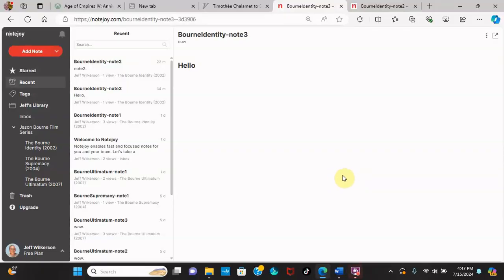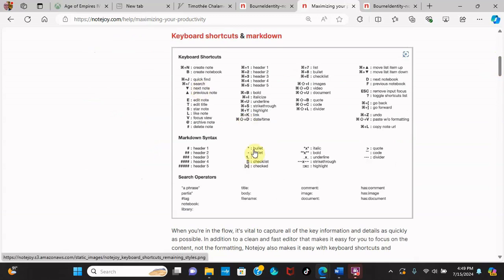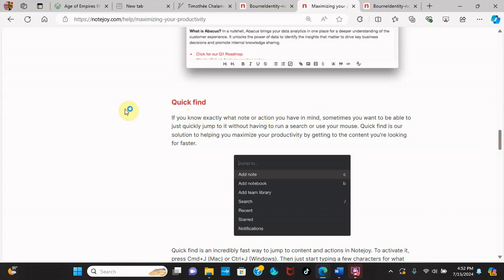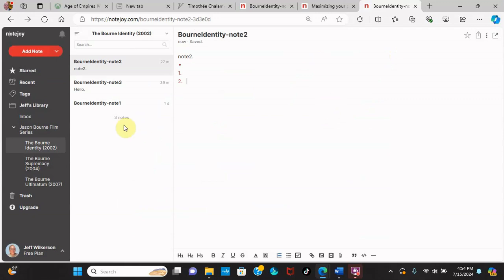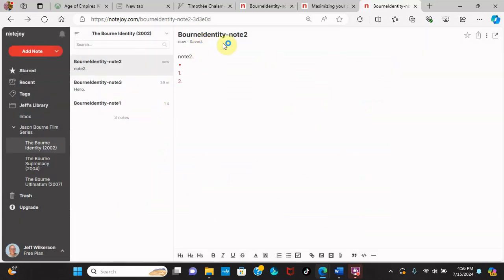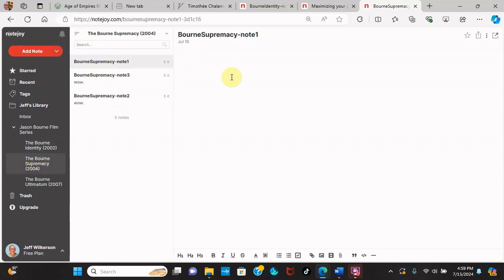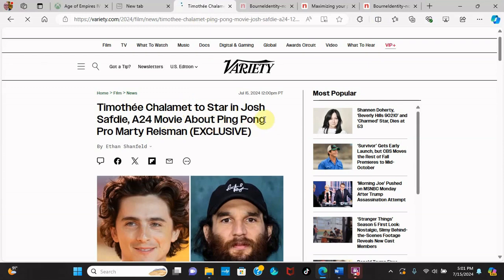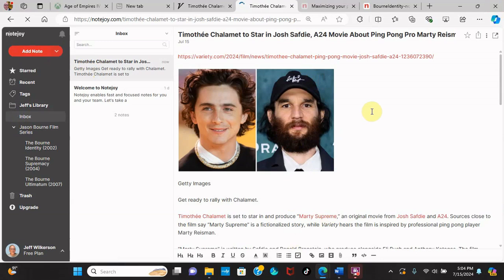Getting Started with Notejoy: Video 05 - . . . and Finally!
I hope you enjoy this final video of five which comprise the ‘Getting Started with Notejoy’ series. Notejoy is designed from the ground up to be fast. But not just in terms of the performance of the app, but also in terms of making you as productive as possible as you capture, organize, search, and share notes. And in this episode, we’re going to take you through the little bits and things that will allow you to do this, including Keyboard Shortcuts, Markdown Syntax, the Focus View feature, the New Window feature, Quick Find, and, of course, Notejoy’s Web Clipper, as, hopefully, these things will make your Notejoy experience complete.